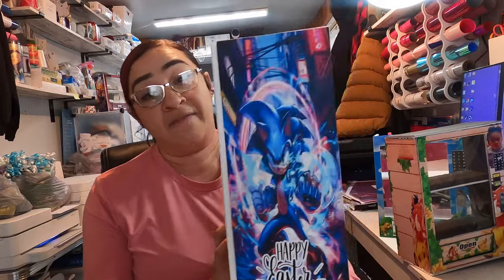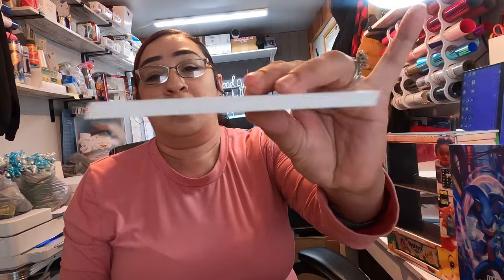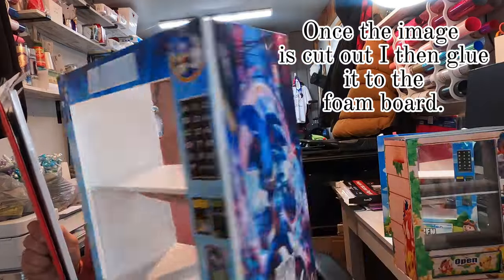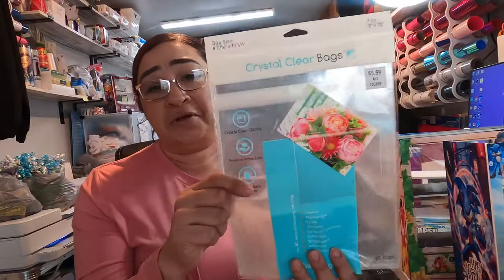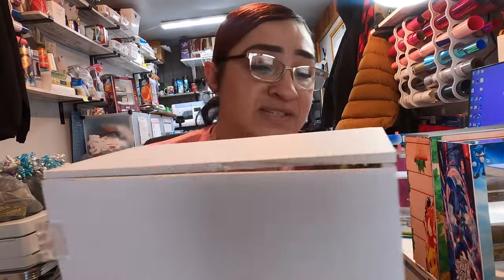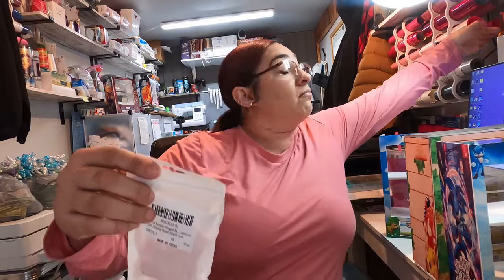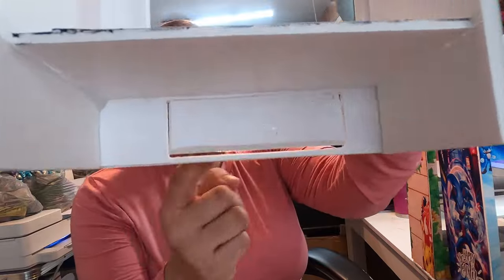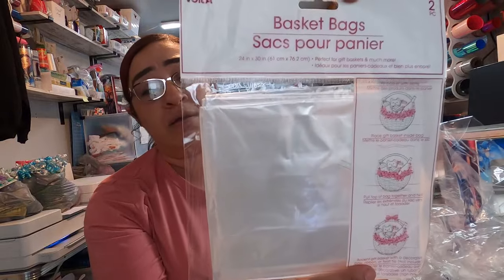Easter Vending Machines everything you need to know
In this video, we're taking a look at Easter vending machines and everything you need to know about them. From unique and creative Easter basket ideas to where you can find these vending machines, we'll cover it all in this video!

No more running around looking for Easter basket fillers, simply visit a vending machine and get everything you need in one convenient place. Whether you're a parent, grandparent, or just someone looking for a fun and easy Easter tradition, these vending machines are a must-try!
Get ready for Easter with these vending machines that have everything you need for your Easter baskets!